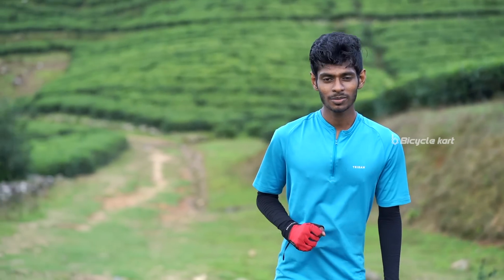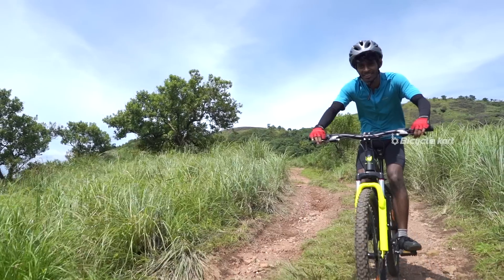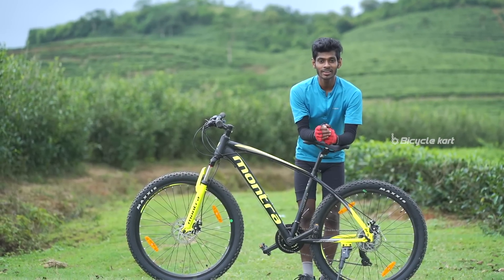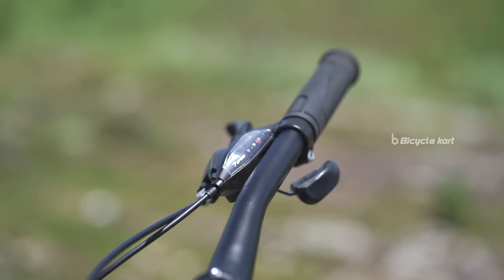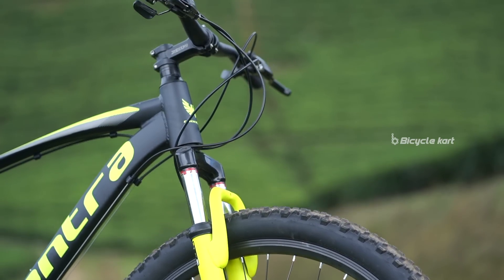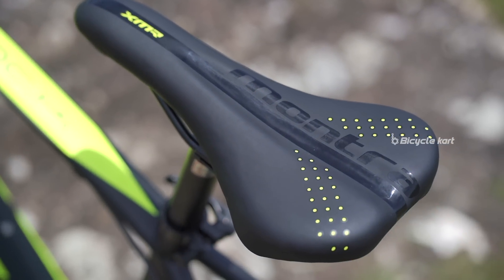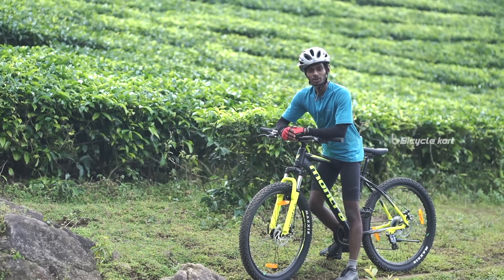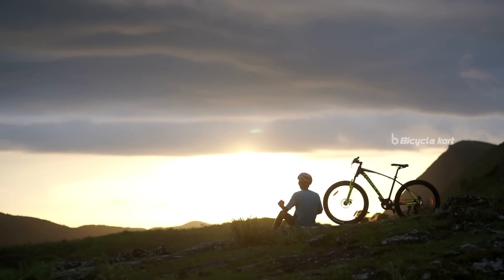Montra Madrock 2022 Model | Best MTB 20000 range in India | Best Midrange MTB Gear Bicycle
🔧 Service 🚴Sales 🥽 Accessories

Location - Munnar, kerala

Frame -6061 Aluminium Alloy
Crank -3-Speed
Bottom Bracket -Kenli (KL-08A), Sealed Bearings, Square Taperd, w/Steel cups
Shifters V1: Shimano, ST-EF500, EZ Fire Plus / V2: Microshift TS-38, (3x7 Speed) Cog Set Shimano,
Freewheel Type, 7-Speed
Chain - KMC Z7, 110 Links, 7-Speed Chain / KMC Z7, 112 Links, 7-Speed Chain
Front Derailleur -Shimano FD-TZ500 / V2: Microshift FD-M20, 3-Speed
Rear Derailleur V1: Shimano Tourney (RD-TY500) / V2: Microshift RD-M21L, 7-Speed
Rims Alloy, XMR Double Wall, 36 Spokes
Hubs Antai/Shunfeng, 6-Bolt Disc
Tires V1- XMR, 27.5 x 2.35,Nylon, Rigid Bead/V2 - Maxxis Ardent, Rigid Bead, 27.5 x 2.40 V2 - XMR, 29 x 2.35, Nylon, Rigid Bead/V2 - Maxxis Ardent, Rigid Bead, 29x 2.40
Pedals Neco WP-163, Resin Body & Cage
Brakes Logan LB, Mechanical Disc Brake
Brake Levers V1: Shimano ST-EF500 Integrated Levers / V2: Sypo, Alloy Lever
Handlebar -XMR, Steel 680x31.8mm, 30mm Rise
Stem -XMR, Alloy, 31.8mm Dia, 80mm Ext., 10° Rise, 41mm Height
Headset -Threadless low Friction
Grips -XMR, Soft PVC Grips, 125mm Length
Saddle - XMR Trail Saddle, High Density Foam, Steel Rail
Seat Post - XMR, Alloy, 27.2x350mm
Fork
Zoom/XMR 27, 60mm Travel, Coil Spring with IS Disc Brake Mount Zoom/XMR 29, 60mm Travel, Coil Spring with IS Disc Brake Mount

Shimano Gear SHIFTERS Set EF-500 of 21 Speed/ 7 * 3 SHIFTERS
Ralson 27.5 X 2.10 Explorer Marco Mountain Bike Nylon Black Tyre :
SHIMANO Alivio RD-M3100 Rear Derailleur - 9-Speed :
Muc Off 866-1M Dry Lube For Bicycle (50ml) :
Lista Rechargeable Bike Horn and Light 140 DB with Super Bright 250 Lumen Light :
Strauss Bicycle Tail Lights :
Sportneer Bike Lock :
Disc Brake Anti Theft 7mm Pin Wheel Locking Security Lock :
Multipurpose Number Lock :
Cycle Bell :